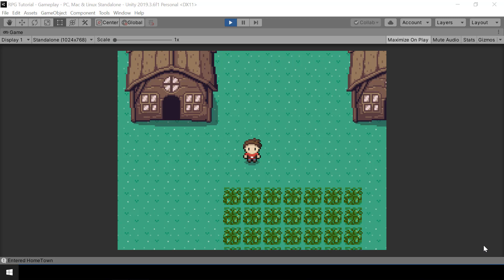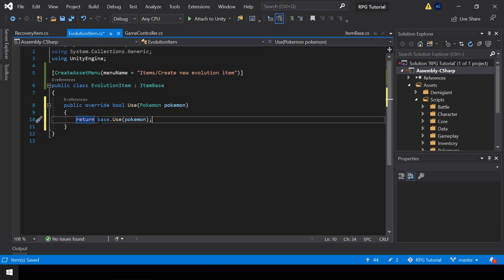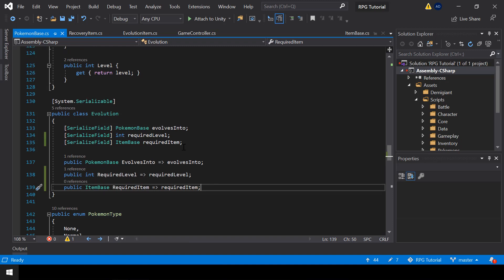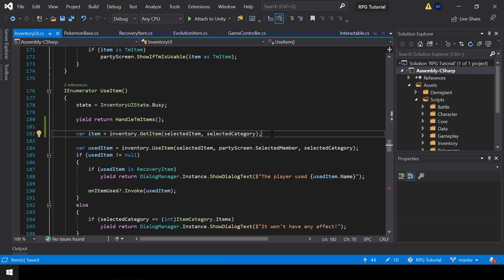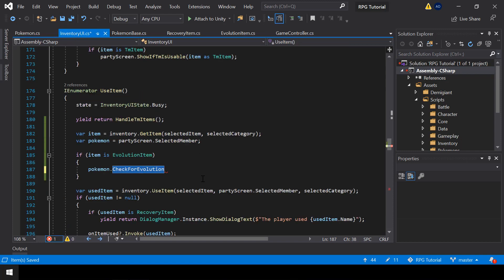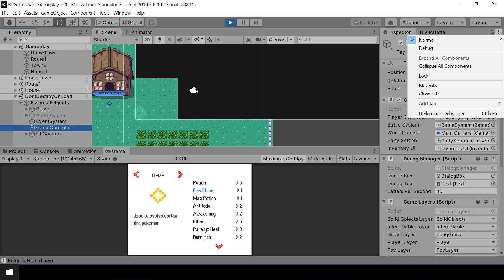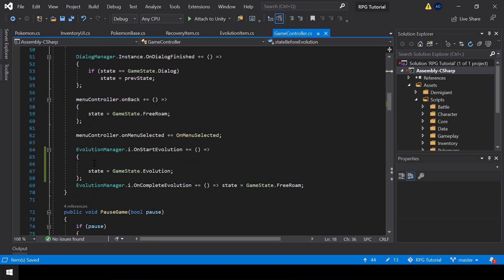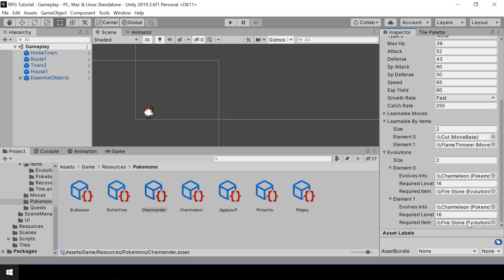Make A Game Like Pokemon in Unity | #75 - Evolution Items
This is Part 75 of Make a Game Like Pokemon Series in Unity. In this video, we'll implement items that can cause Evolutions (like Fire Stone, Water Stone, etc.)

0:00 - Demo
0:48 - Implementing Evolution Items
12:50 - Fixing issue with state after evolution
15:51 - Testing & a small improvement